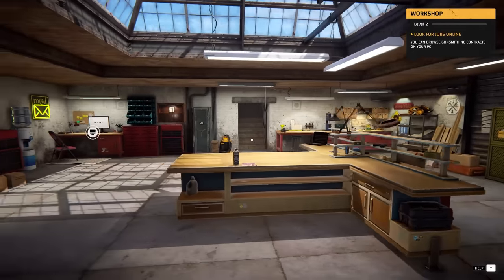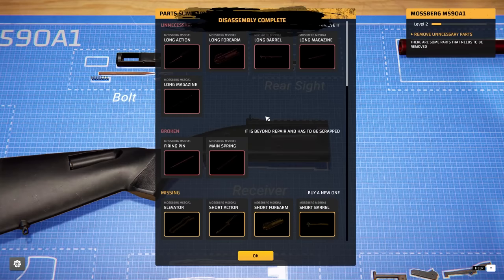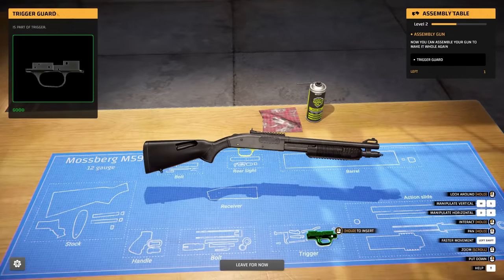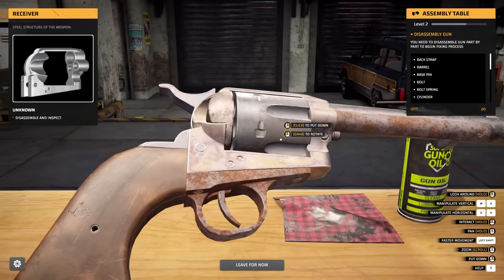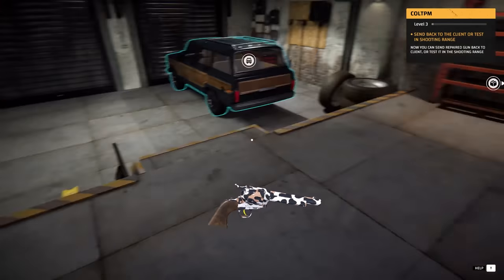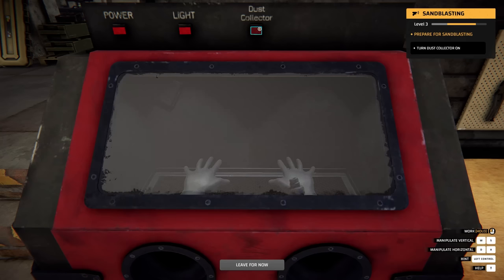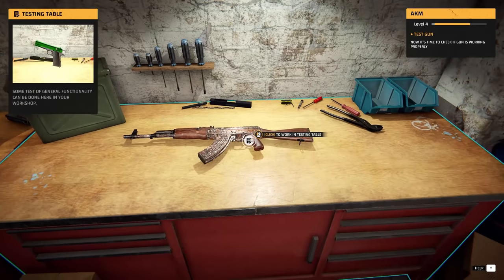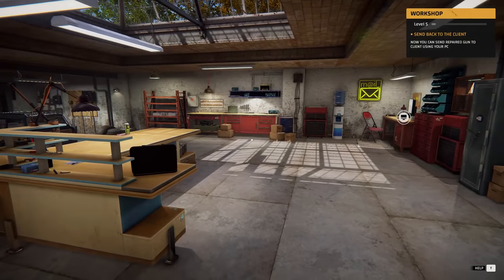Getting Rich Restoring & Customizing Firearms - Gunsmith Simulator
Welcome to Gunsmith Simulator. Gunsmith Simulator is a super-realistic gun restoration & customization game where you take on clients, repair and test firearms and earn money to obtain upgrades while doing it. In this episode of Gunsmith Simulator, I take on my first few clients and test out some old firearms.

-Channel Links-

-Classics-